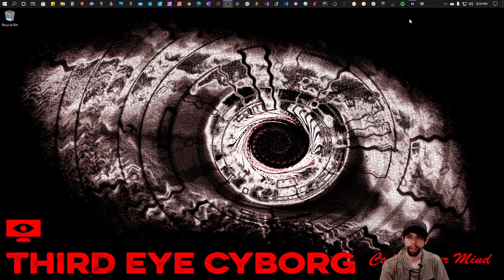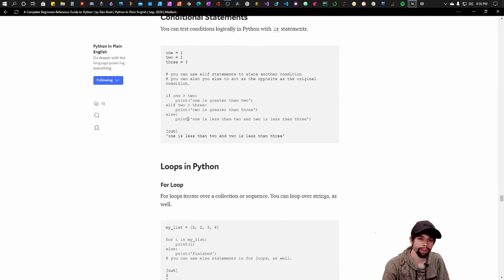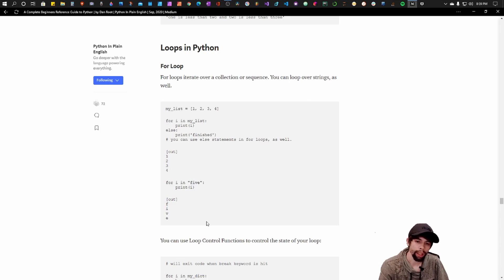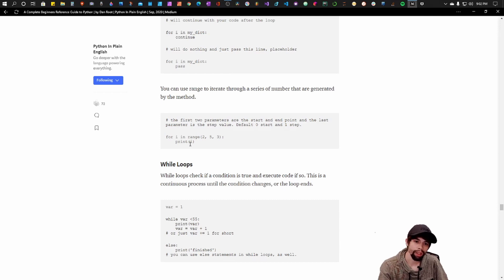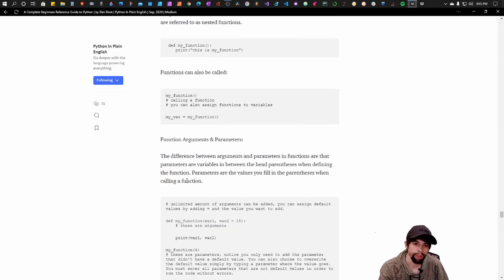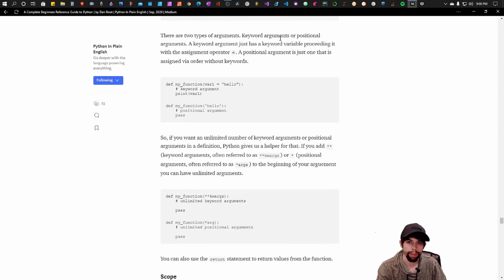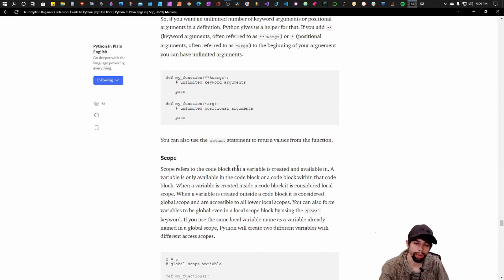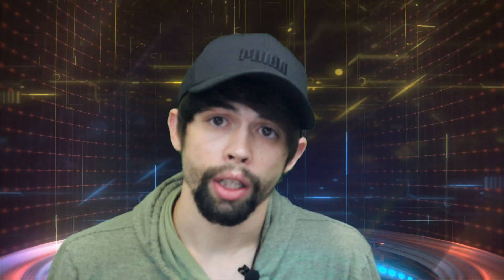Python Crash Course ▶ Episode 3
Conditionals, Loops, Functions, & Scope.

This video is presenting basic Python crash course subjects and other valuable information but also try to cover the following subject:
-Python course
-Python tutorial for beginners
-Python basic tutorial

YouTube is a great resource to visit when searching for videos about a Python crash course.
A Python crash course is undoubtedly something that intrigues you and a lot of people, so I made this video about this topic.
If you want to learn even more about any python course I have, I suggest you look at my other videos
For those of you who watched this video and have comments, questions, or corrections please leave them in the comments section, as well. Thank you!
Please 'like' the YT vid to assist other individuals looking for what variables are in Python or the python programming language :)

Translated titles:
Curso intensivo de Python ▶ Episodio 3

Python-Crashkurs ▶ Episode 3

Cours accéléré Python ▶ Épisode 3

Python Crash Course ▶ Episódio 3

पायथन क्रैश कोर्स 3 एपिसोड 3

Python Crash Course ▶ الحلقة 3

Python速成班▶第3集

Python Crash Course ▶ Episodio 3

Pythonクラッシュコース▶エピソード3

Ускоренный курс Python ▶ Серия 3